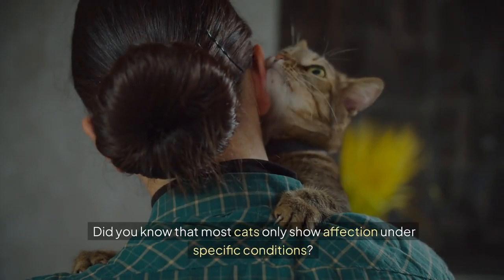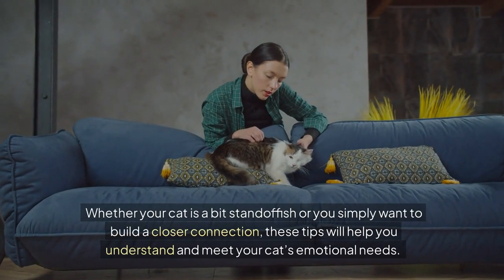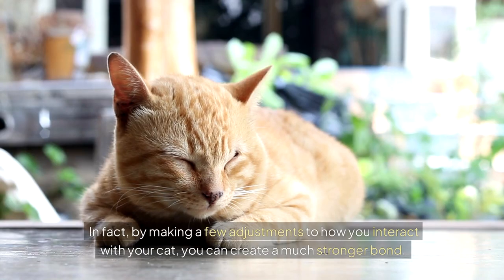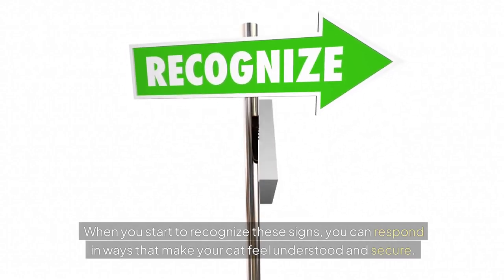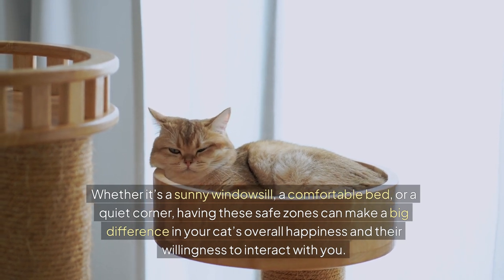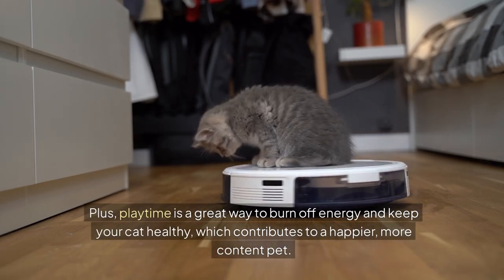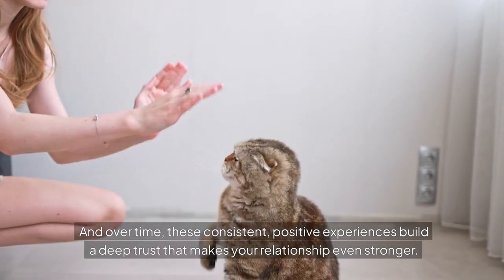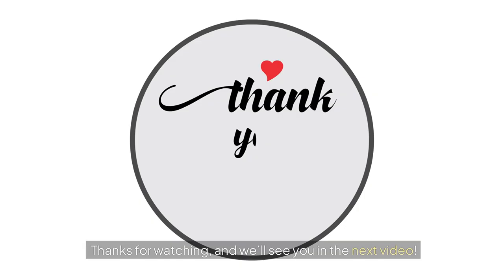How to make Your cat Adore you More!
how to make a cat love you more

Wondering how to make a cat love you more? In this video, we share proven tips and strategies to deepen your bond with your feline friend. Cats are known for being independent and sometimes aloof, but with the right approach, you can strengthen your relationship and make your cat feel more affectionate and secure around you.

We’ll explore how to understand feline body language, create a safe and comfortable environment, and engage in playtime that builds trust and love. You’ll also learn the importance of establishing a consistent routine that incorporates positive interactions, helping your cat feel more connected to you.

If your cat seems distant or standoffish, these tips will help you bridge the gap and make your cat love you even more. By following these simple steps, you can create a happier, more affectionate relationship with your cat.

🔍 In this video, you’ll discover:

Effective ways to make your cat feel more loved and secure.
How to read and respond to feline body language.
The importance of creating a safe space for your cat.
Fun and engaging playtime ideas that strengthen your bond.
How to establish a routine that enhances your cat’s trust and affection.

Whether you’re a new cat owner or have had your feline friend for years, these tips will help you build a stronger, more loving relationship.

⏱️⏱️VIDEO CHAPTERS⏱️⏱️
0:00 - Introduction
1:17 - 1: Body language
1:47 - 2: Safe space
2:16 - 3: Playtime
2:46 - 4: A routine
3:18 - Conclusion